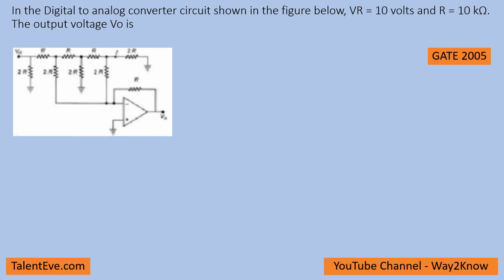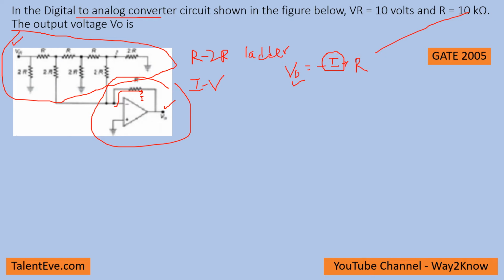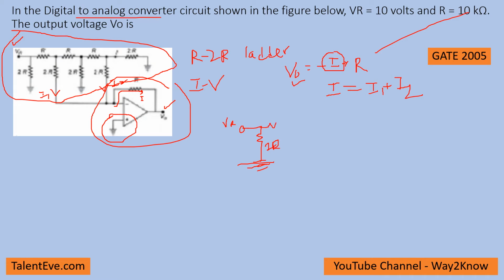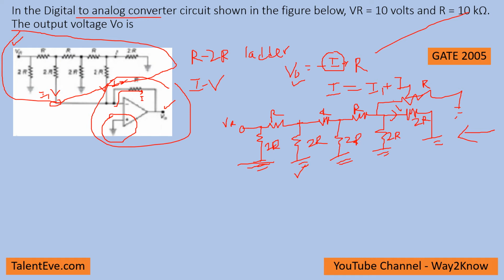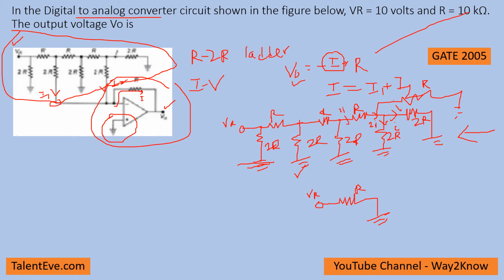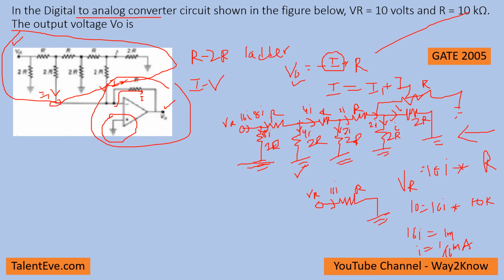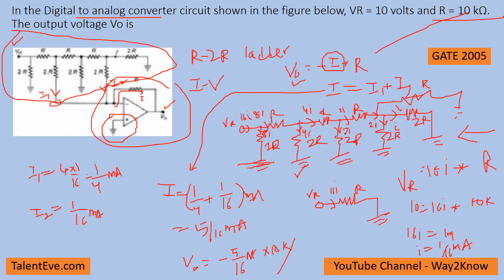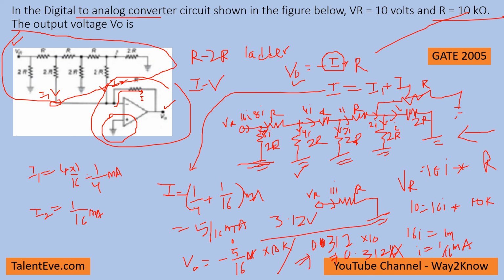Previous GATE Questions || Digital Circuits || Digital to Analog Converter || R-2R Ladder circuit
In the Digital to analog converter circuit shown in the figure below, VR = 10 volts and R = 10 kΩ. The output voltage Vo is